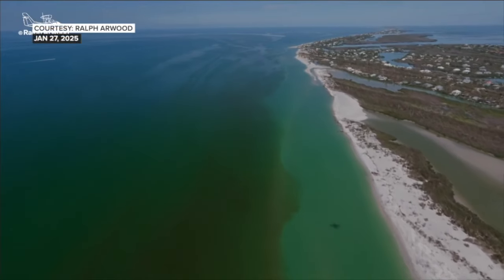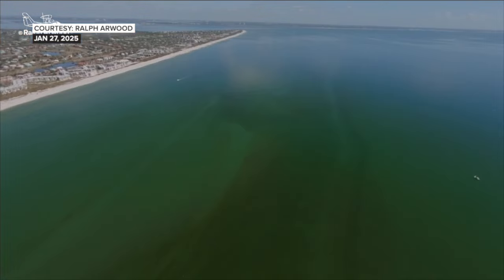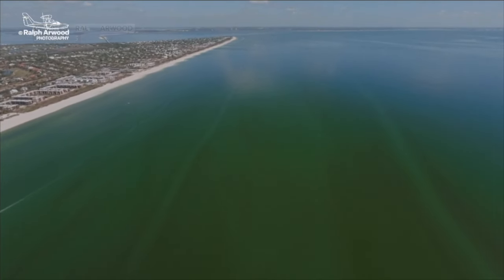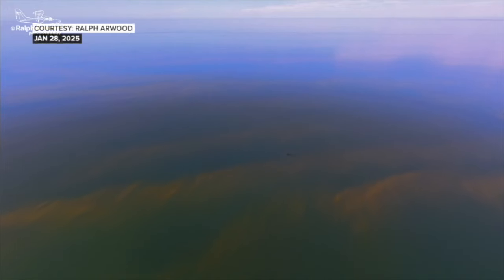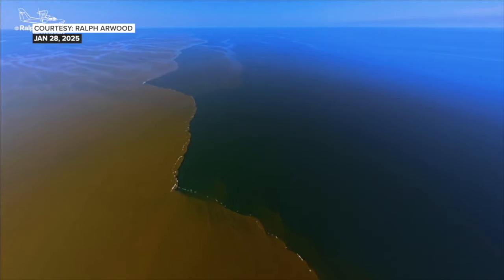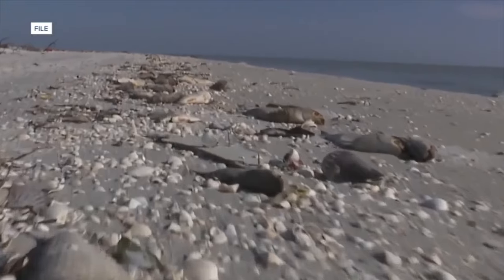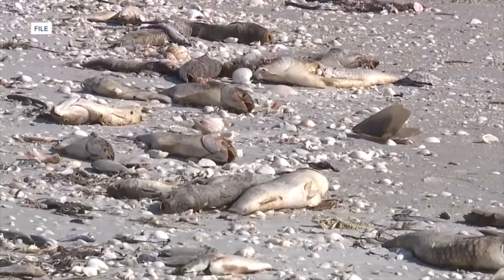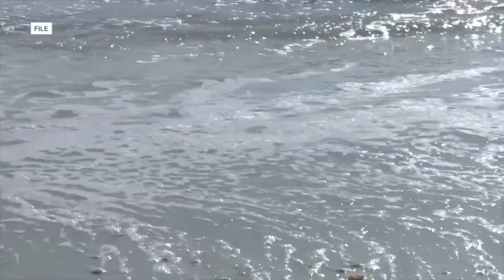Red Tide bloom extends from Sanibel to Naples